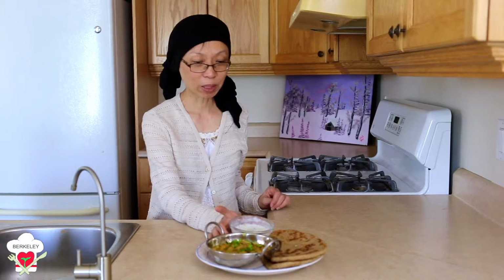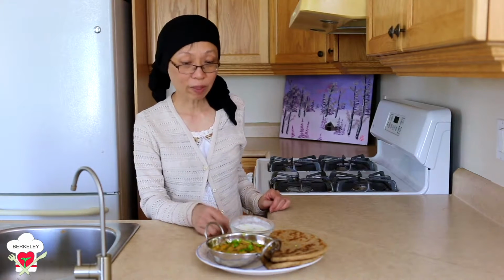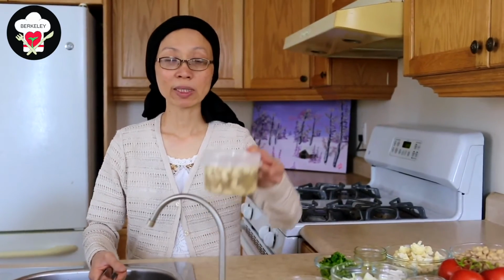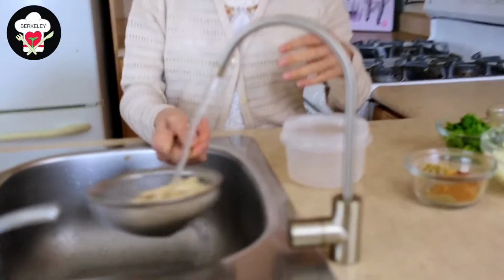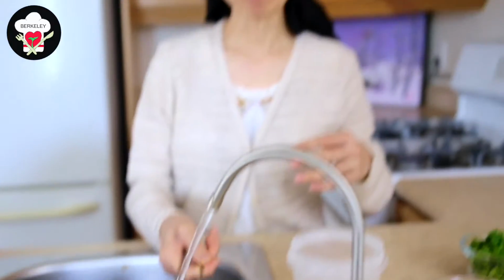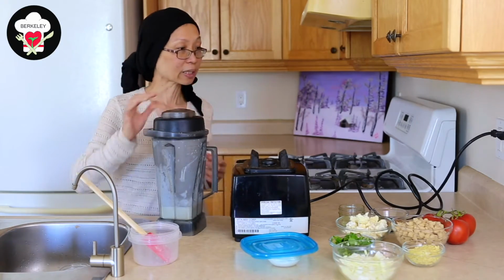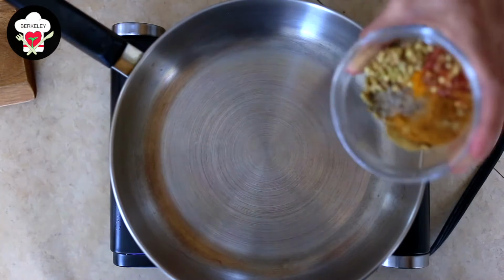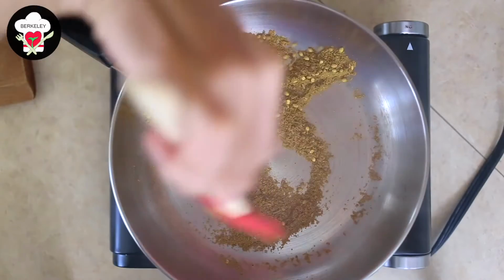JENNY'S CREAMY Chickpea CURRY Recipe (Healthy, and EASY to Make)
Oh boy! Jenny's Creamy Chickpea Curry! Mmmm! This chickpea curry is absolutely delcious! It's
Following Jenny's Creamy Chickpea Curry, you'll have the perfect, creamy and healthy curry. Curry is one of our favourite things to eat. Perfect with rice, naan, roti, or even just alone. Jenny's Creamy Chickpea Curry is a hit! Try make and let us know how it turns out.

►Sign up for our free email list!

Make sure to follow Berkeley Chefs on other social media too!

An original video production by Berkeley Chefs.